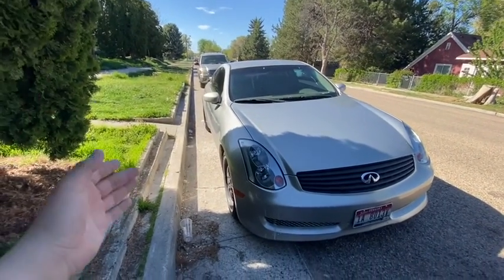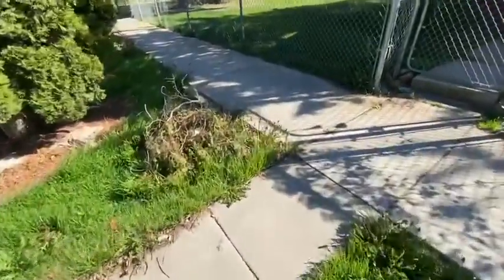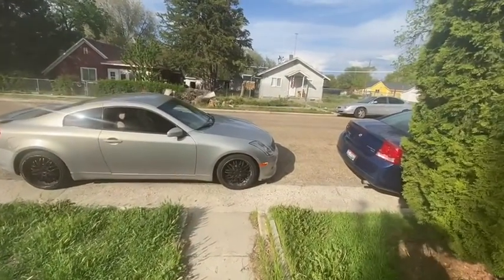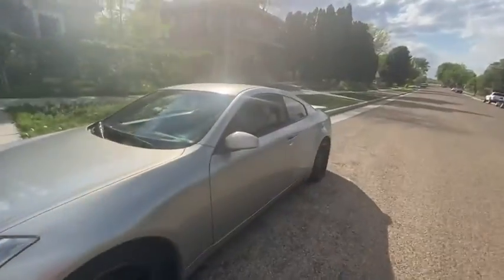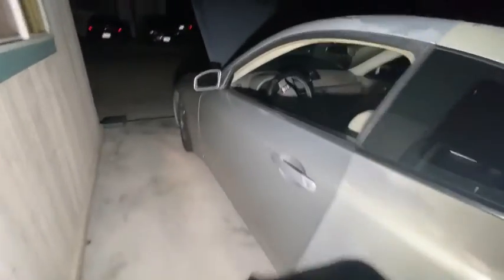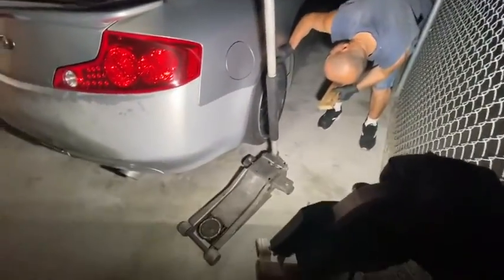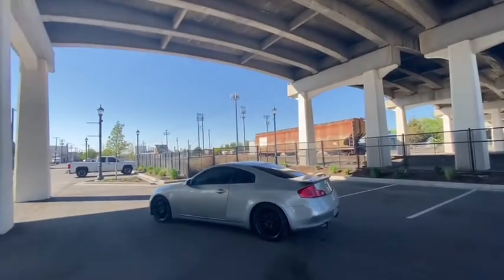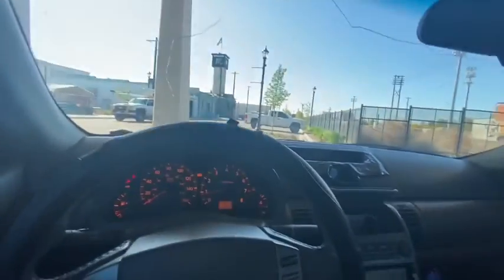COILOVER INSTALL ON G35!!😱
Snap @jorgie_200